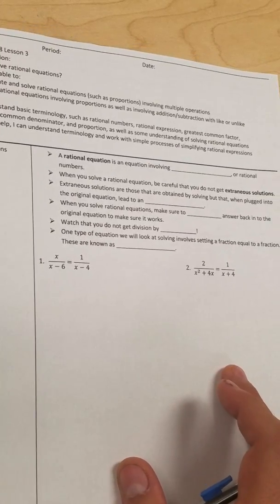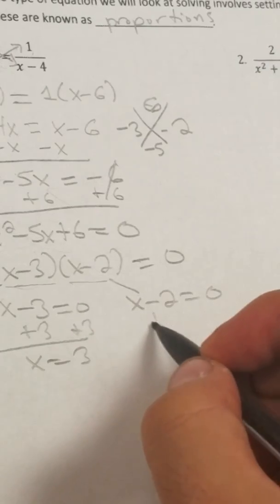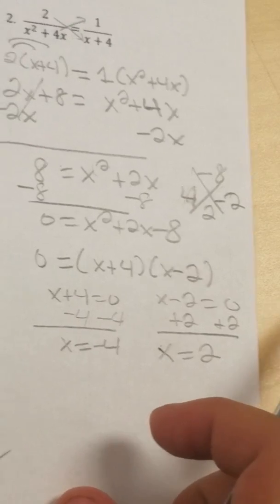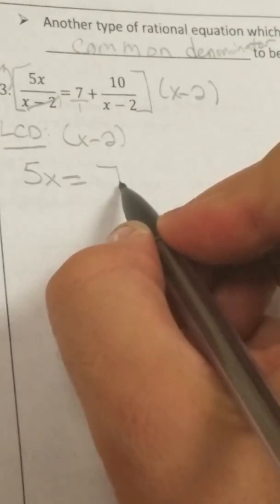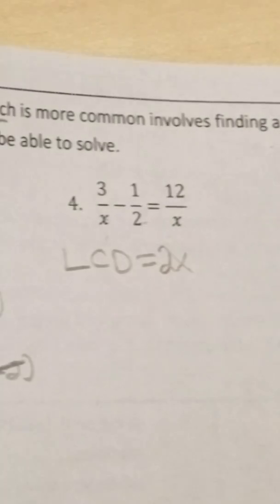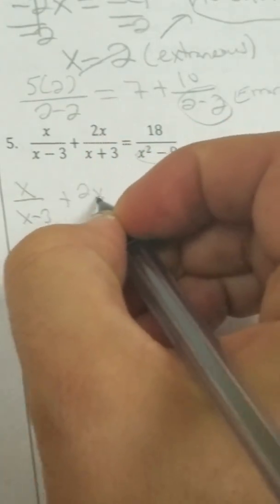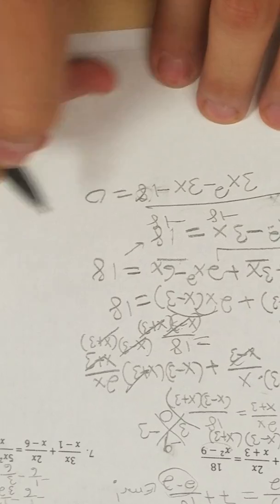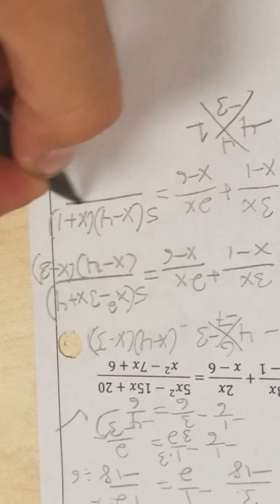Solving Rational Equations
Solving rational equations using the least common denominator and finding extraneous solutions.